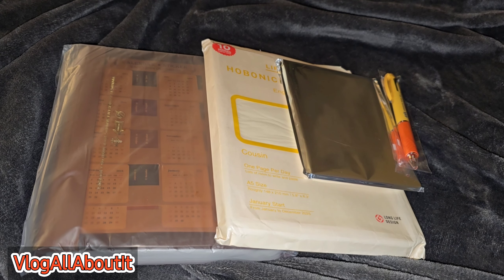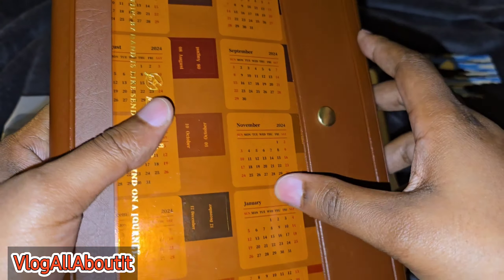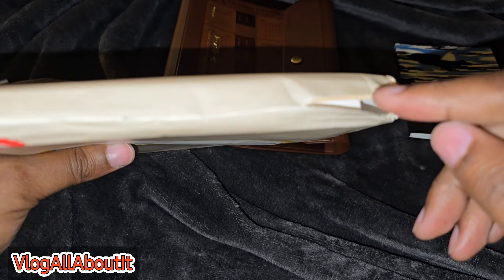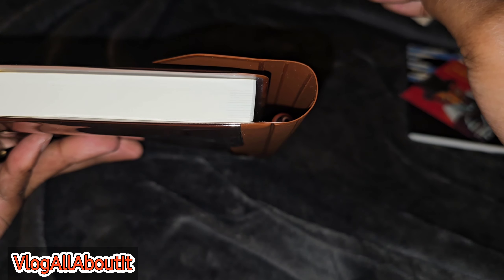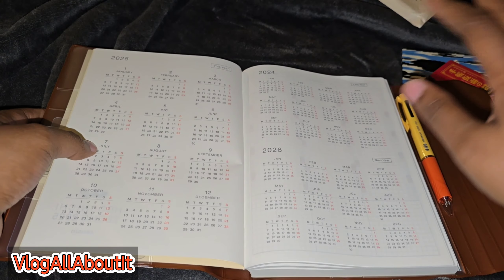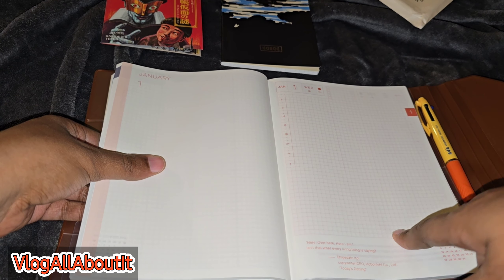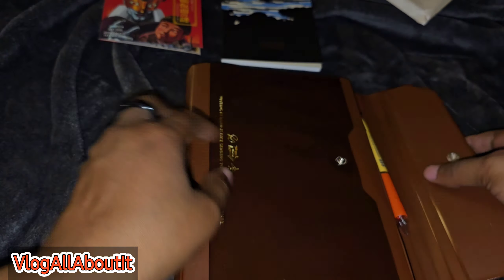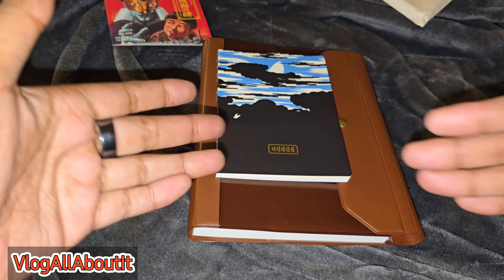Hobonichi Cousin 2025 Unboxing / Overview As A Work Planner With A Few Extras!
Thanks!!
I love CLOTH & PAPER! Shop through my link to get a reward